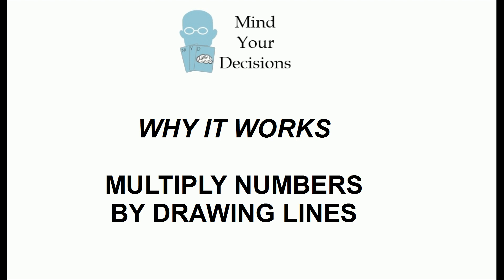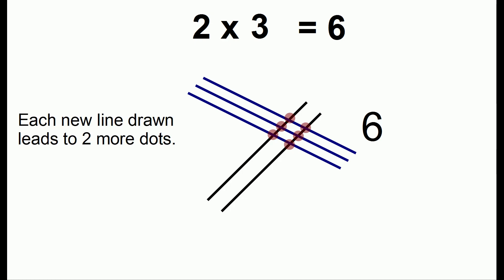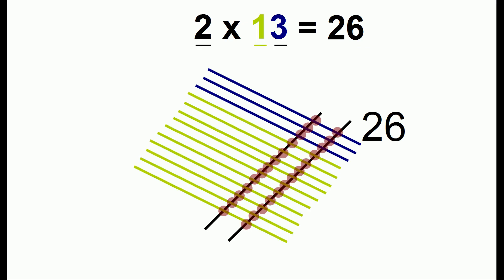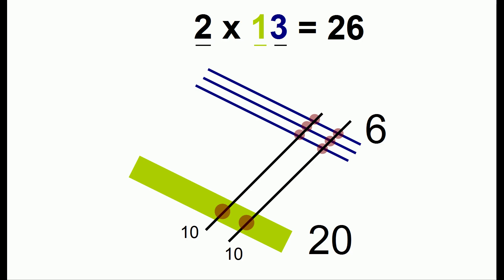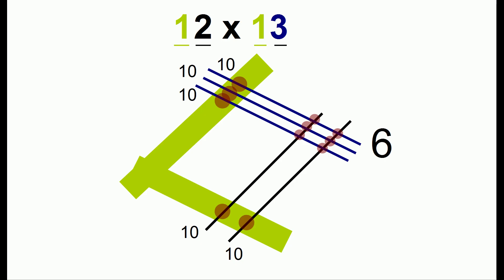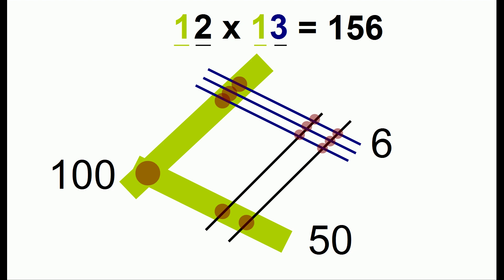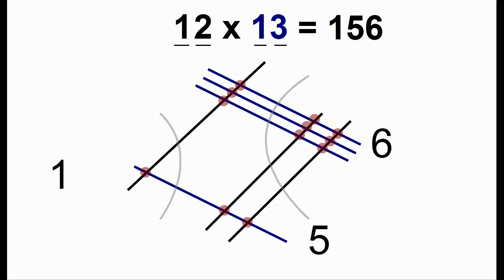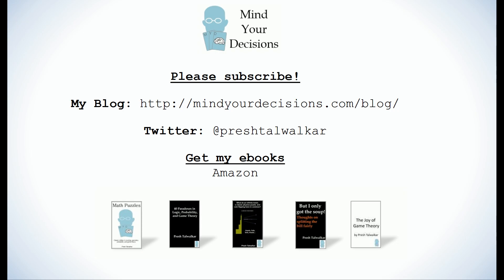Multiply By Lines: Why It Works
This video explains why multiplying by lines works mathematically, starting from basic examples and building up to two digit multiplication. The summary is that multiplying by lines is a shorthand to count hundreds and thousands of dots very quickly.

Get the book: "Multiply Numbers By Drawing Lines." This book is a reference guide for my video that has over 1 million views on a geometric method to multiply numbers.

My Books